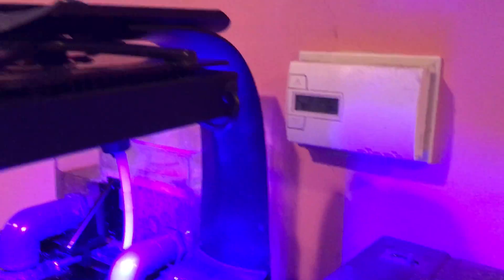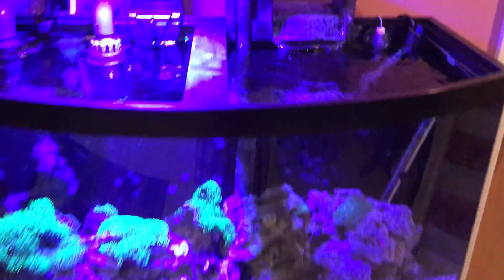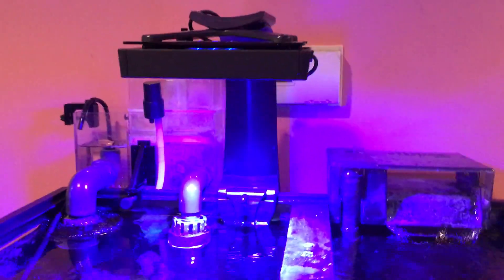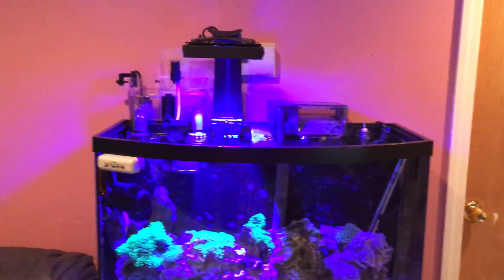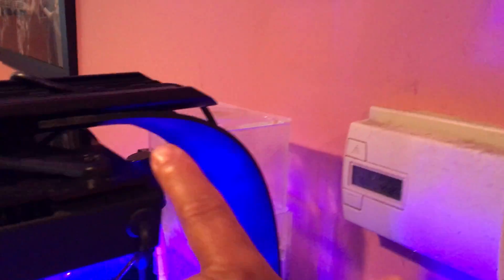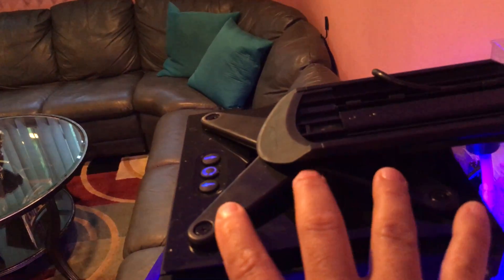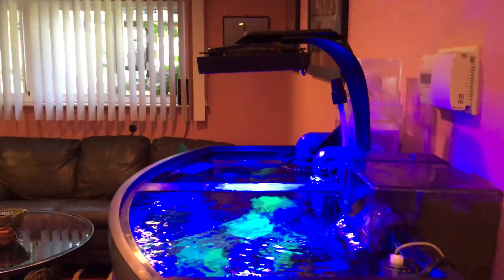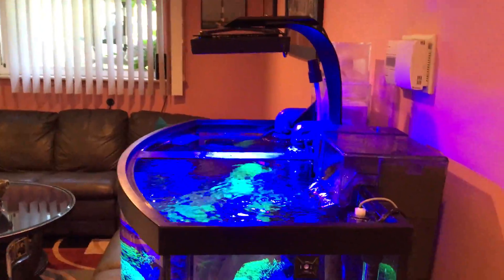Ecotech RMS Rail Mounting System review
quick review of the Ecotech RMS system for the XR15 pro Radion lights